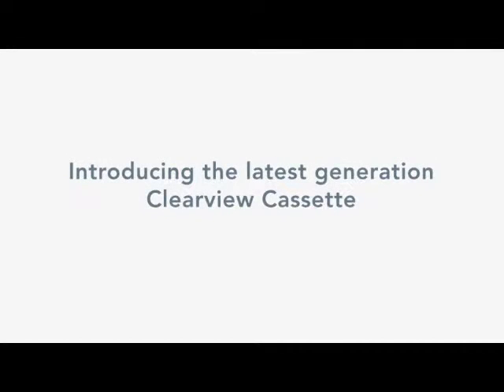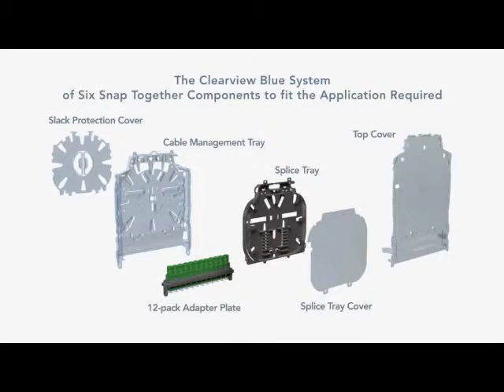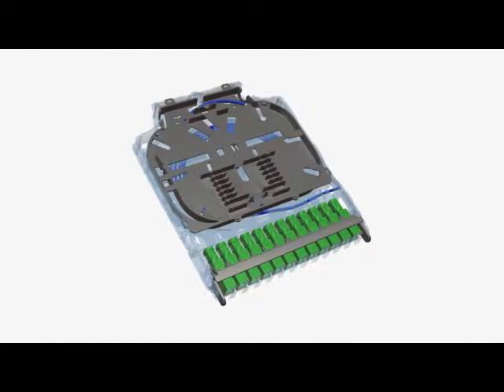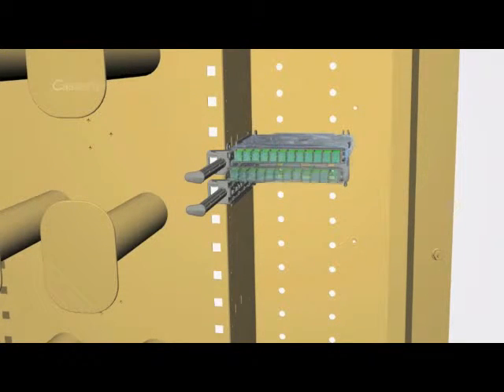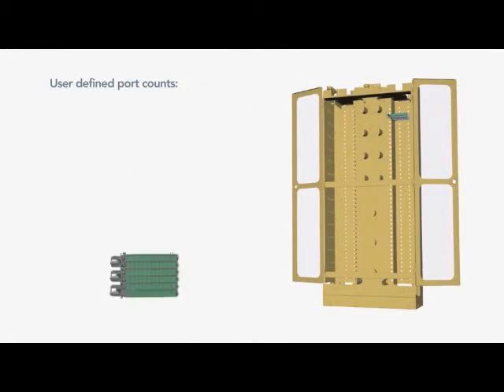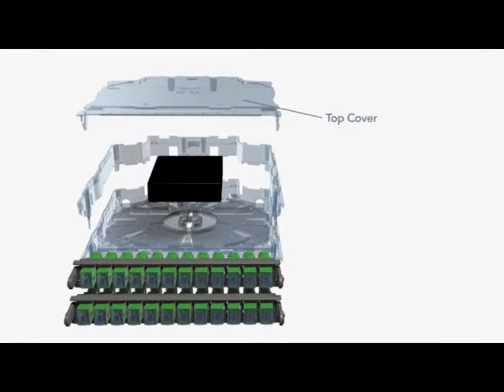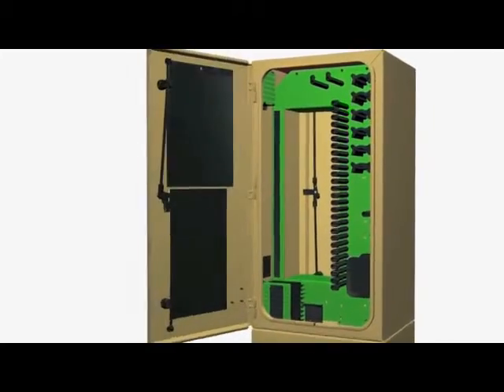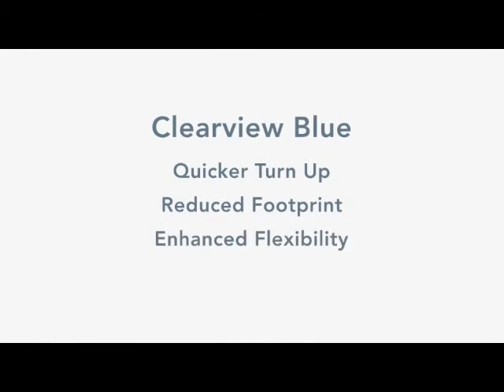Clearview Blue Cassette Animation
Clearfield's Blue Cassette